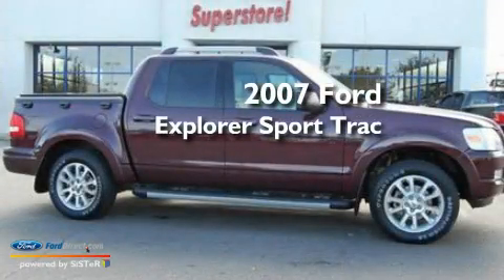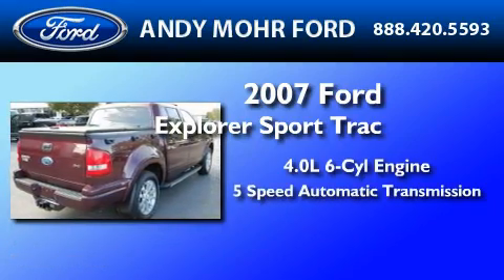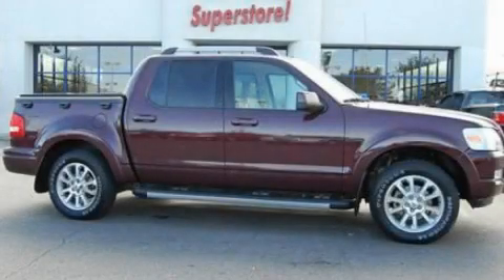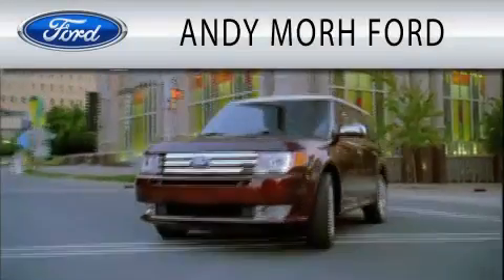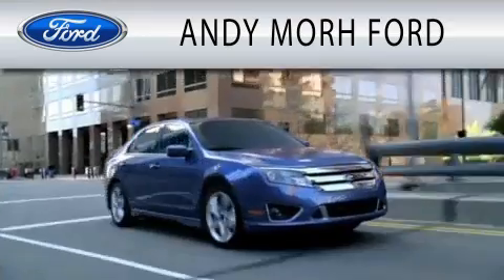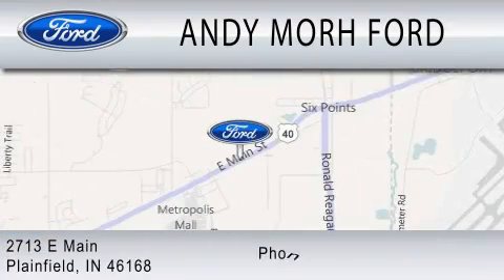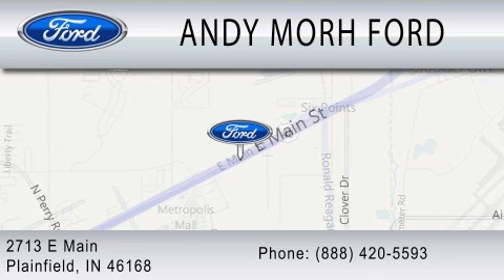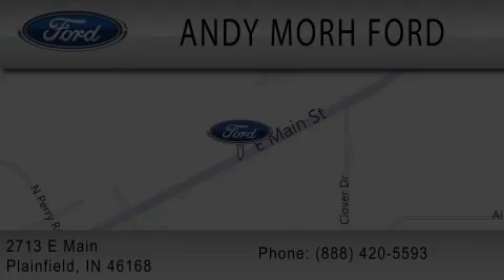2007 FORD EXPLORER SPORT IN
Year : 2007
 Make : FORD
 Model : EXPLORER SPORT
 Engine : 4.0L V6
 Trans . : AUTO 5SPD
 Exterior : PURPLE
 Miles : 48,336
 Interior : CAMEL
 Stock : P6200

 2713 East Main Street
  , IN 46168